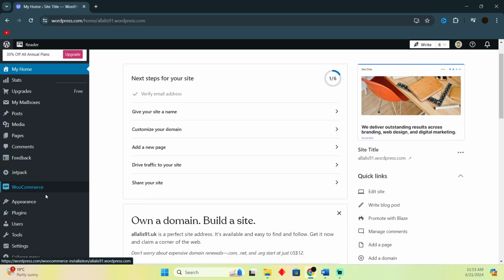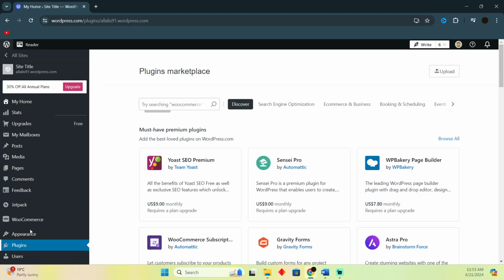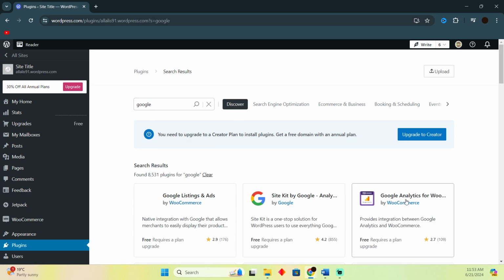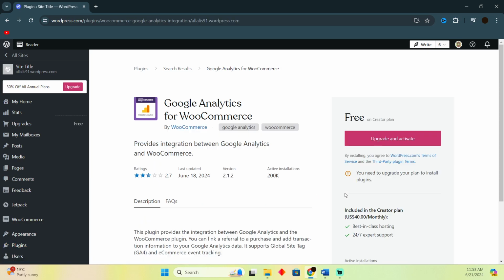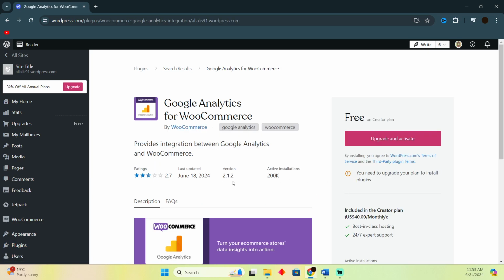HOW TO USE GOOGLE ANALYTICS TO TRACK WEBSITE TRAFFIC 2025! (FULL GUIDE)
Welcome! In this guide, we'll show you "HOW TO USE GOOGLE ANALYTICS TO TRACK WEBSITE TRAFFIC 2025!" If you're looking to understand and monitor your website's traffic using Google Analytics, this tutorial will provide you with clear, step-by-step instructions.